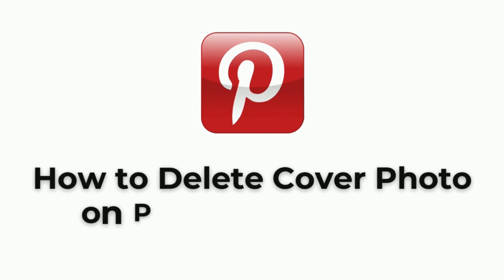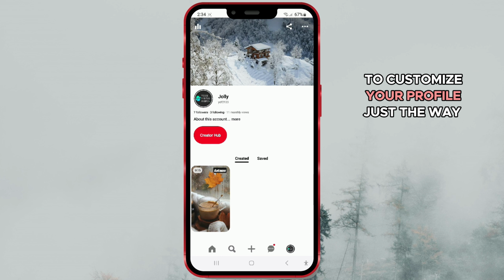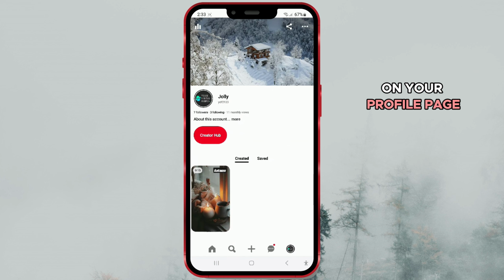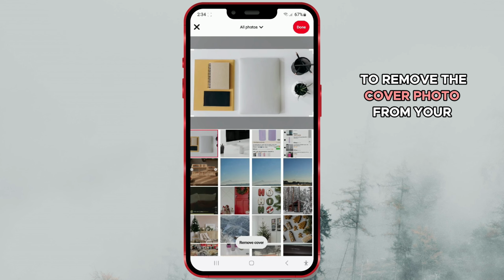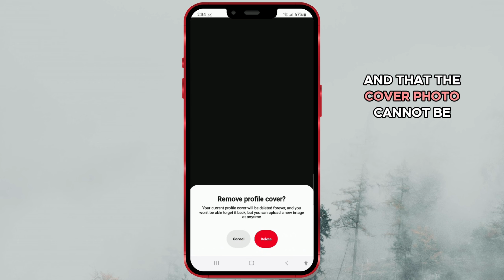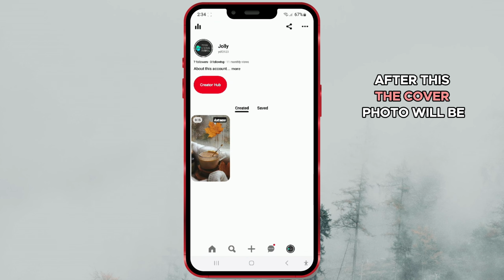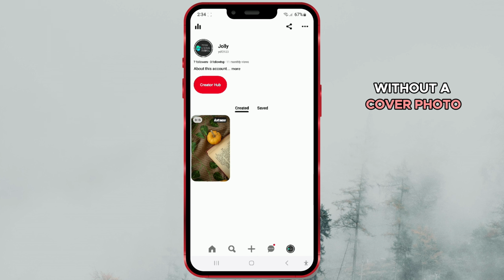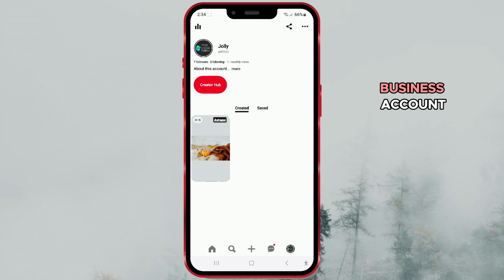How to Delete Cover Photo on Pinterest Business Account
If you’re looking to remove the cover photo from your Pinterest business account, follow these quick steps.